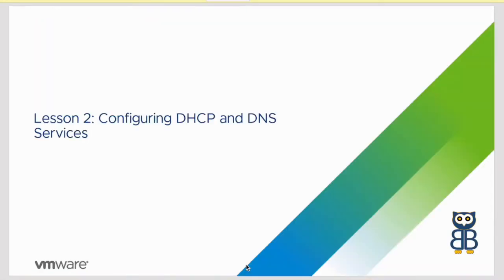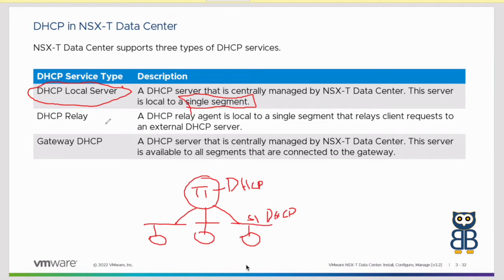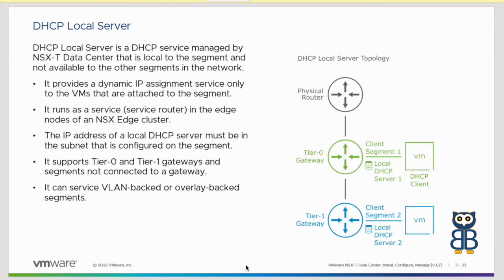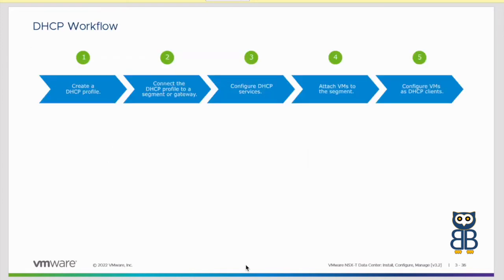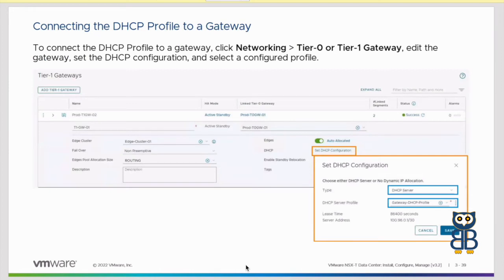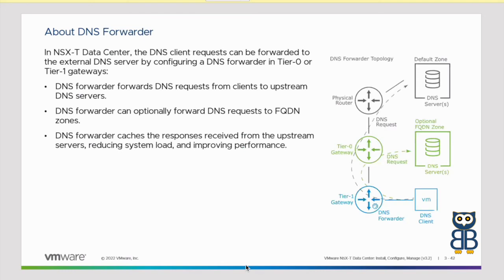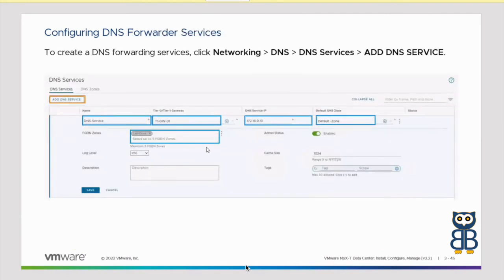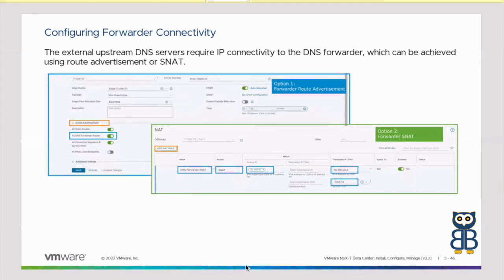Fundamentals : Vmware NSX-T 3.2 DHCP and DNS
In this VM-world session you'll learn about NSX Edge services like NAT, Edge Firewall, Load Balancer, VPN etc. This video covers VMware NSX-T DHCP & DNS concept.